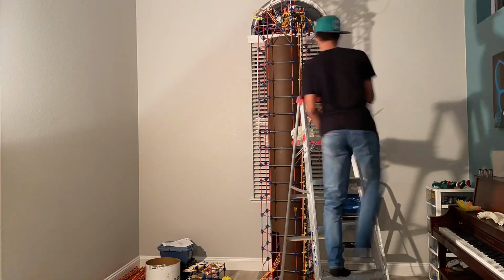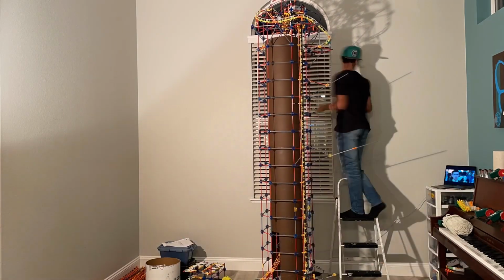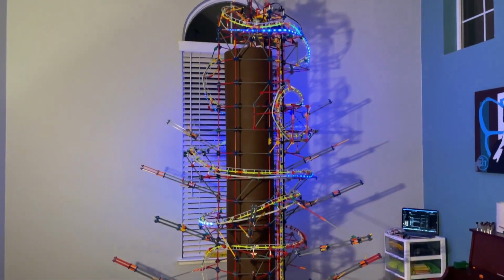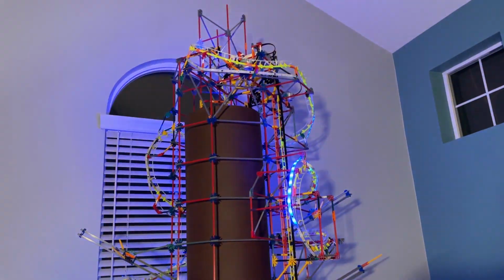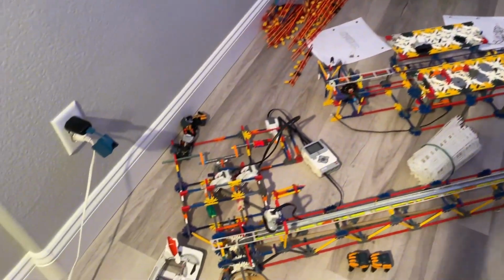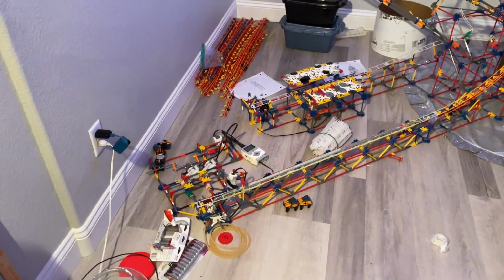Rudolph's Nose Dive Trackwork Complete!!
The trackwork is complete for this coaster as well as started putting branches up and lights for this attraction. Only a few more updates to go!